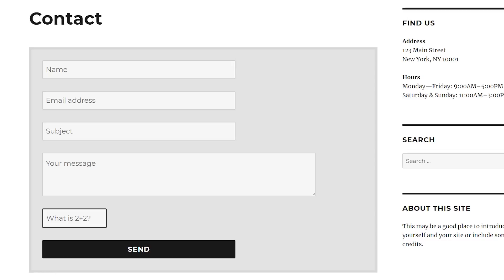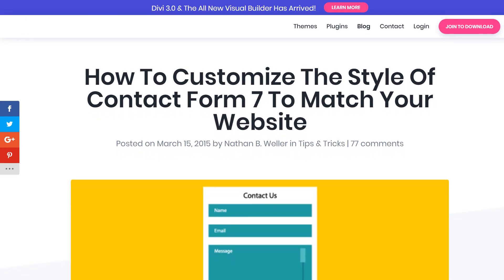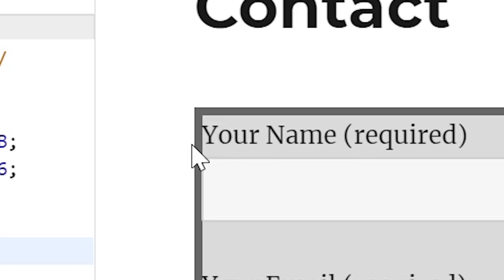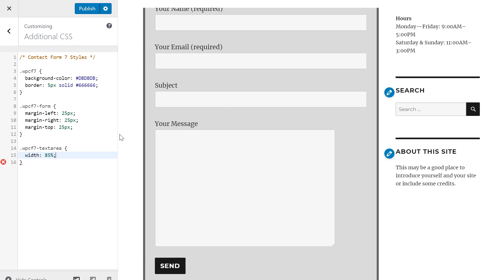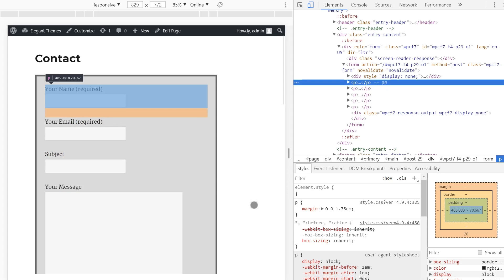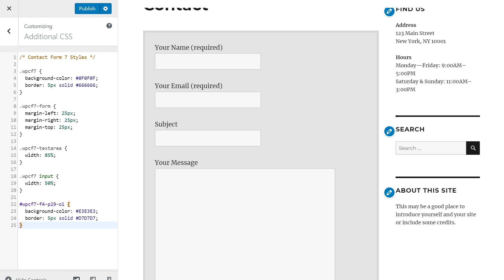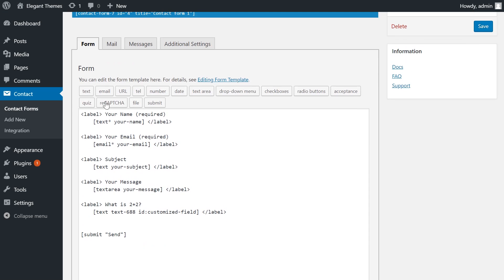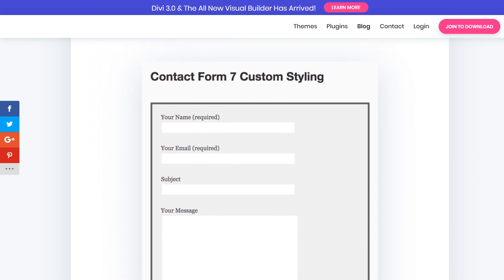How To Customize The Style Of Contact Form 7 To Match Your Website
Learn how to customize the style of Contact Form 7 to match your website.

With over a million active installs, Contact Form 7 is by far one of the most popular WordPress plugins ever. It's simple yet. Contact Form 7 is so simple that it seems literally anyone can use it effectively. Styling too, is intended to be simple. But perhaps too simple for some.